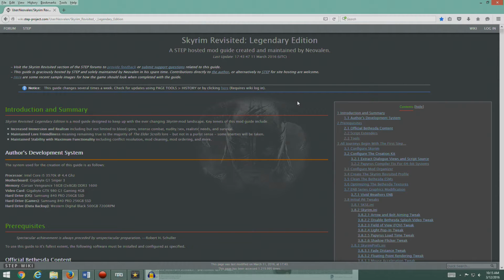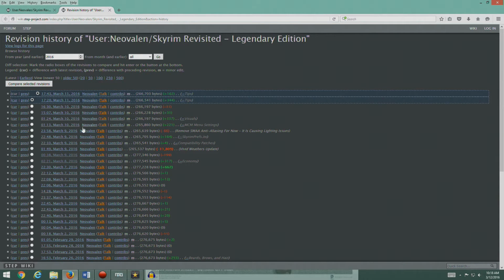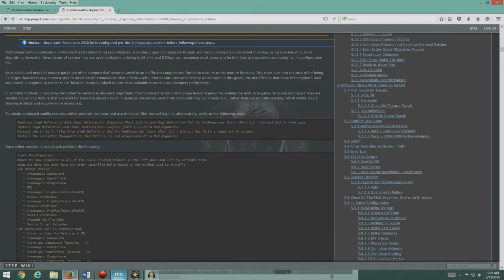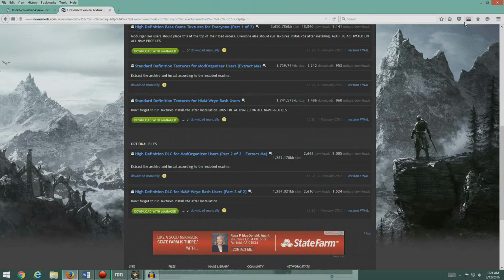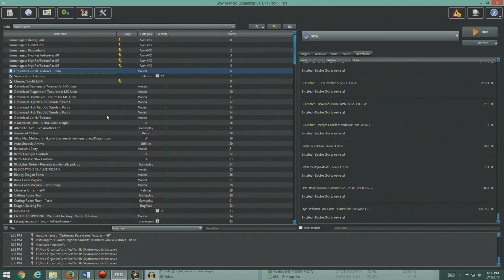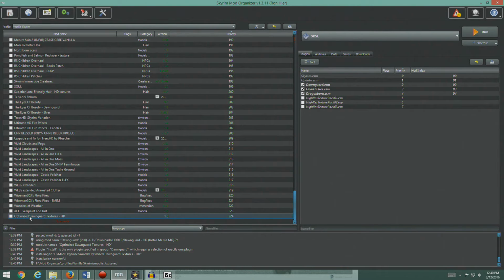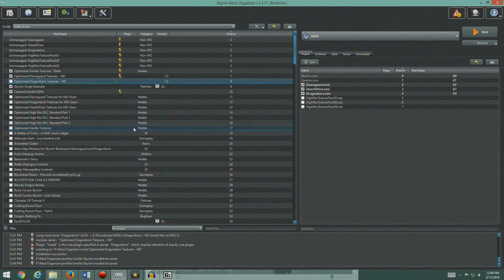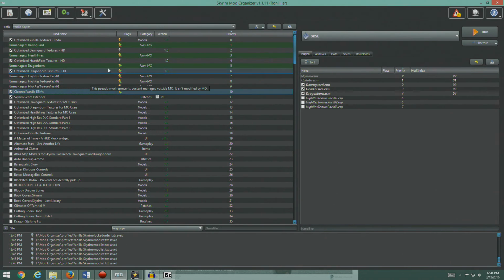Elder Scrolls Skyrim - Modding (Skyrim Revisited: Legendary Edition): Episode 7 (REVISIT)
In which we go back in time and revisit the optimization of the Bethesda textures using the new method recommended by Neovalen (originally done in Episode 7 of this series).

ERRATA: At 16:55 please go to the Archives Tab on the right pane (next to the Plugins Tab). Uncheck all three "Unmanaged: High Res Texture Packs". You should no longer use these since we have replaced them with the optimized versions.

Covering sections:

3.6 Optimizing The Bethesda Textures